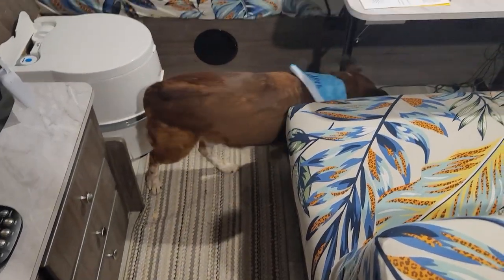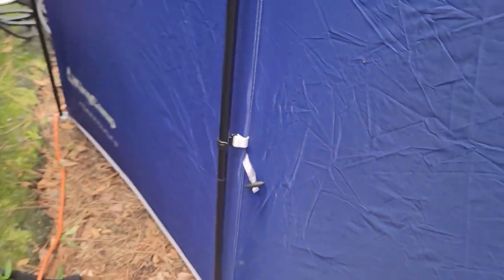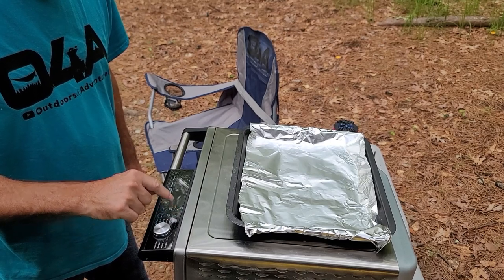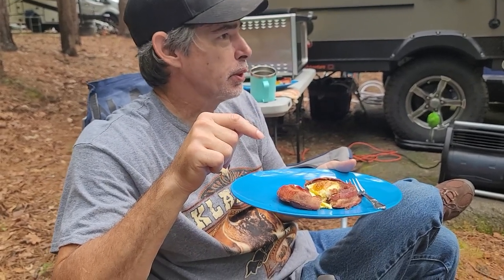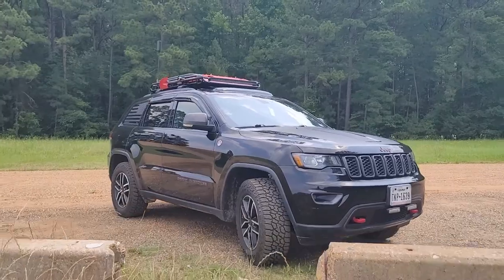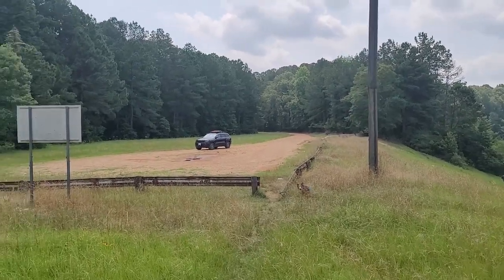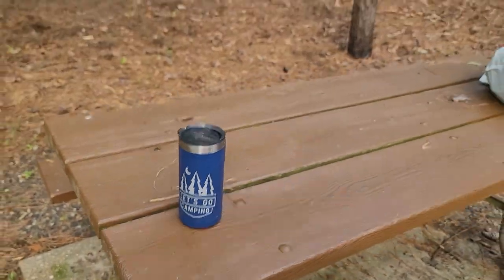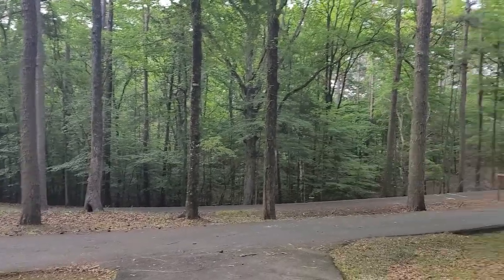LAKE CLAIBORNE STATE PARK AND SPILLWAY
In this video, we camp in the Rockwood 1910ESP, wrap bacon around stuff, play a camping-related board game, use a two-room shower tent, drive through the park, check out the spillway,  and enjoy the Memorial Day weekend,  all during a heat advisory. You do not want to miss this fun adventure at Lake Claiborne State Park.
Information found online-
   The day-use area (and beach) is currently closed as the area undergoes renovations and upgrades.  They include a new boat dock, cornhole tournament area, picnic pavilions, sand volleyball, and more. They did have part of the swim beach open while we were there. Call and check ahead of time if this is important to you.
Nestled in the beautiful Lake Claiborne State Park in northern Louisiana is the Whitetail disc golf course. Designed by Mike Brown, this course offers a unique and challenging experience for players of all skill levels.

With a Par 63, the Whitetail course features a mix of Par 3s, 4s, and even a few Par 5s. This variety allows players to test their skills with different shot types and distances. Designed with both beginners and experienced players in mind, each hole offers unique challenges, such as water hazards, elevation changes, and trees.

The course's natural setting is one of its most appealing features. Surrounded by the lush forests and serene waters of Lake Claiborne, the Whitetail course offers players stunning views and a tranquil atmosphere. The course also incorporates various terrain features, such as narrow fairways and strategic obstacles, to keep players on their toes and add an extra level of challenge.

One of the best things about the Whitetail course is its attention to detail. Each hole is carefully designed and marked, making it easy for players to navigate the course. The course is also well-maintained, with regularly trimmed fairways and clean tee boxes and baskets.

The Whitetail disc golf course is a great place for players of all skill levels to come and enjoy the sport. Whether you're a seasoned pro or just starting out, this course offers a unique and challenging experience. With its natural beauty, attention to detail, and diverse set of challenges, the Whitetail course at Lake Claiborne State Park is a must-visit for any disc golf enthusiast.

Nestled in the upper section of Lake Claiborne State Park in northern Louisiana is the Dogwood disc golf course. This challenging course, designed by Mike Brown, offers a unique and exciting experience for players of all skill levels.

With a Par 58, the Dogwood course is shorter than its sister course, Whitetail, but offers tighter fairways and steeper elevation changes. Each hole is carefully designed to test players' accuracy and control, with strategically placed obstacles and trees throughout the course.

The Dogwood course is ideal for players who enjoy a more technical round of disc golf. The shorter length allows for a quicker game, while the challenging layout ensures that players must make precise shots in order to score well.

One of the unique features of the Dogwood course is its multiple tee boxes. The course features blue tees for more experienced players and red tees for beginners, making it accessible to players of all skill levels.
 The blue tees offer a more challenging experience, with longer distances and more obstacles. The red tees, on the other hand, provide a more forgiving layout, allowing beginners to work on their technique and build their confidence.
The woods of Lake Claiborne are also home to a wide variety of wildlife.
Take your pick: swimming, fishing, birding, boating of all kinds, waterskiing, camping, hiking or just plain relaxing and enjoying the unsurpassed natural beauty.  For fishermen, the freshwater lake was lavishly stocked with largemouth bass, bluegill sunfish, channel catfish, black crappie, striped bass, chain pickerel, bream, and white perch. The lake itself, at full reservoir level, has a surface area of 6,400 acres.
Two-bedroom cabins are nestled among the pine trees, and many offer a view of the lake. The RV campground rests among the slopes of the north Louisiana foothills, offering shaded spots to get closer to nature. Whatever your preference for an overnight stay, you'll be sure to rest peacefully.
 The beach is situated on an inlet of the lake and is protected from boats and water skiers. So work up an appetite for that fresh fish supper by taking a brisk swim in Lake Claiborne.
- king camp shower tent
- cosori air oven
- thermacell portable
- thermacell tabletop
- thermacell refills
- lasko utility fan
- iceco 60vl dual zone fridge